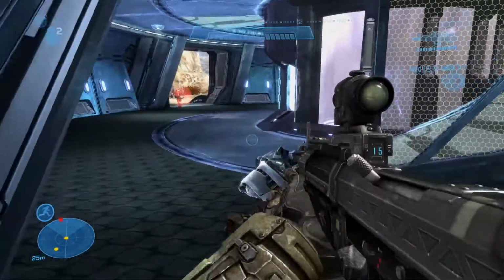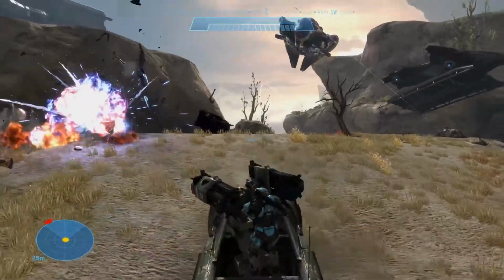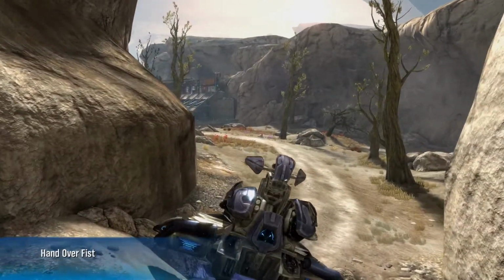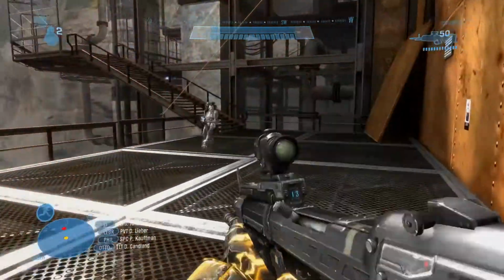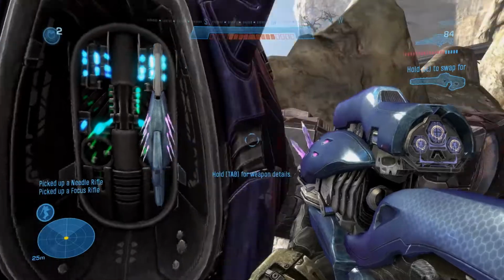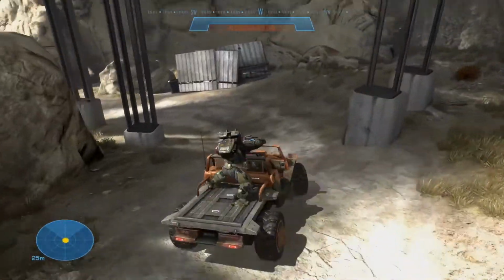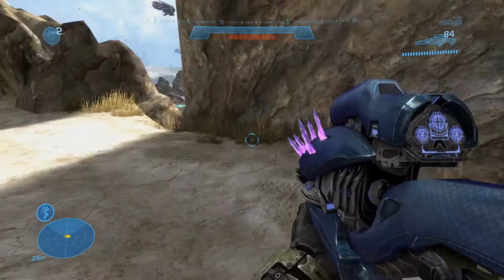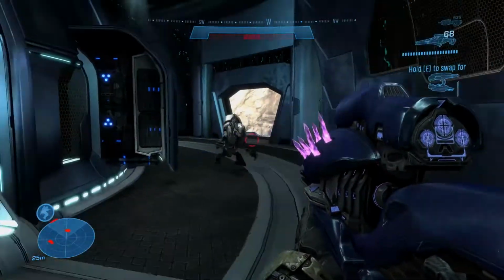HALO REACH played by a GAME DESIGNER?!?! | On the Tip of the Spear | LET'S PLAY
In this exciting new series, Terry does a play through the halo campaign talking about the game design of halo reach.  In this case study, we look at the narrative design and level design of the fourth playable level of Halo Reach, On the Tip of the Spear.  Join us on our journey through Reach and learn about exciting game design topics.  Watch as a game designer dissects and looks at each part of the newly released Halo Reach for PC.

Just how good is Halo Reach?  Watch to find out.  Spoiler: It's amazing and we are thrilled to be playing it and bringing you the content surrounding the game.  Let's play this great game together!

We hope you love this game as much as we do here at KeySmash!